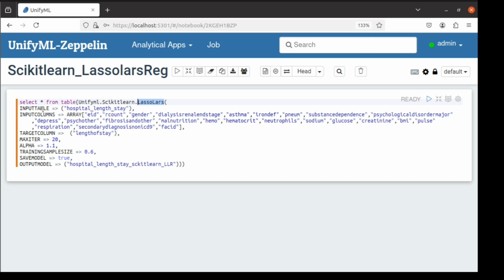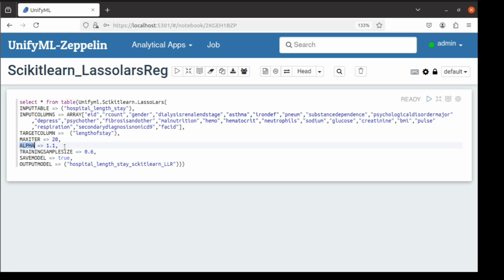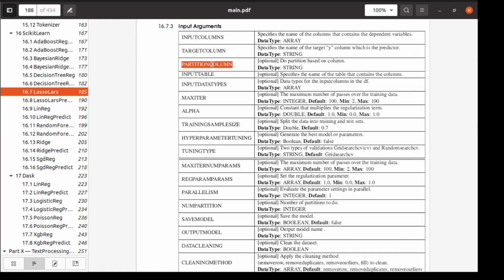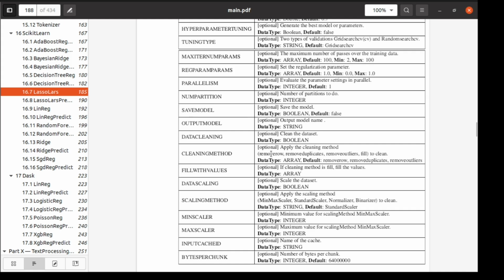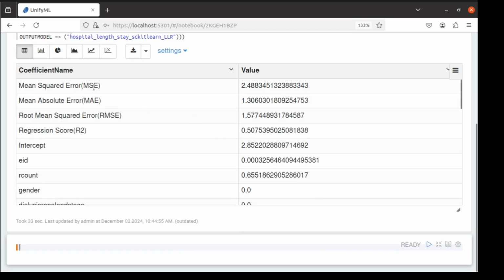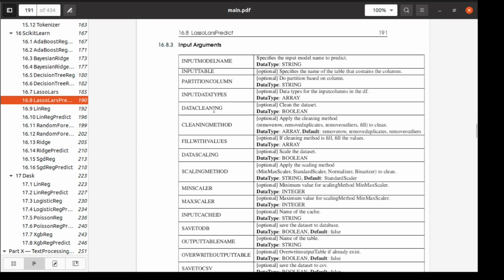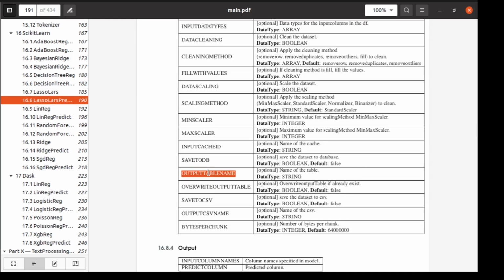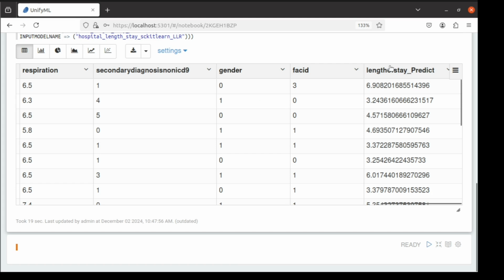🔍 Running Scikit-Learn Lasso Lars Regression with UnifyML SQL for Precision Data Modeling 🚀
In this video, we demonstrate how to effectively run Scikit-Learn Lasso Lars Regression using UnifyML SQL for precise data modeling. This guide serves as a professional reference for customers seeking to integrate Lasso Lars Regression in their workflows. Key points covered include:

Running Lasso Lars Regression with UnifyML SQL 🔧
Configuring input tables, columns, and target variables 📊
Hyperparameter tuning with Grid Search CV and Random Search CV for optimal results 🎯
Implementing data cleaning and scaling techniques for better model performance 🧹
Saving models and making predictions with trained models 🧠
This video is designed as a customer reference to streamline machine learning processes using UnifyML SQL.